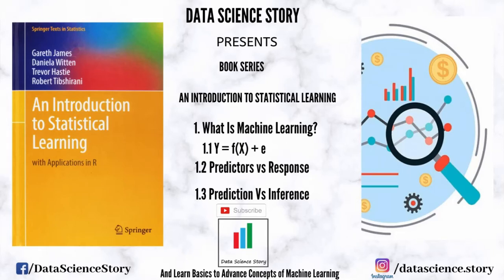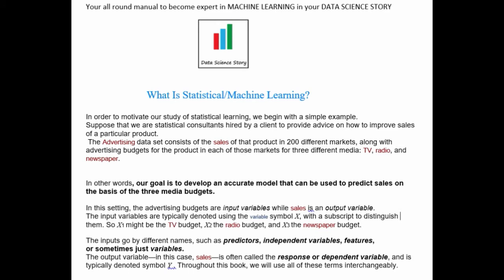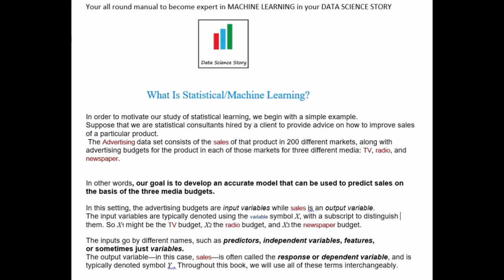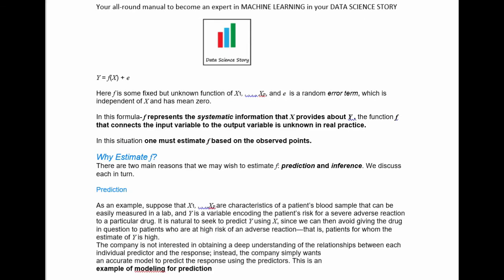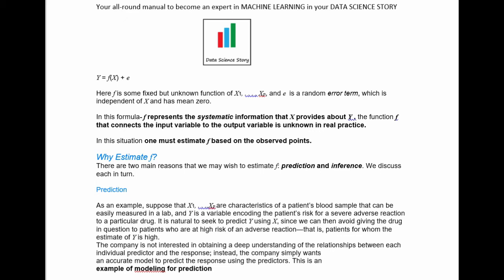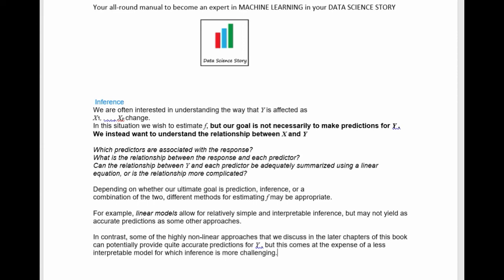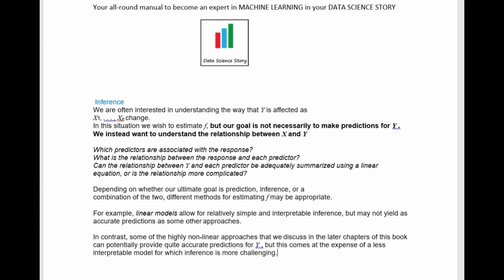Intro to Statistical Learning Book|What Is Statistical/Machine Learning?|Prediction vs Inference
What Is Statistical/Machine Learning?
Y = f(X)+e
Predictors vs Response
Prediction vs Inference